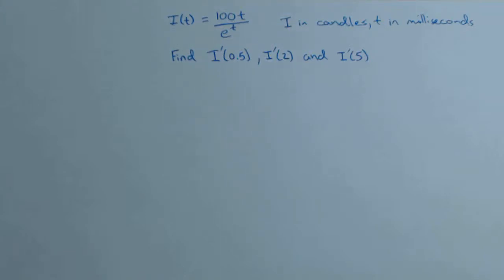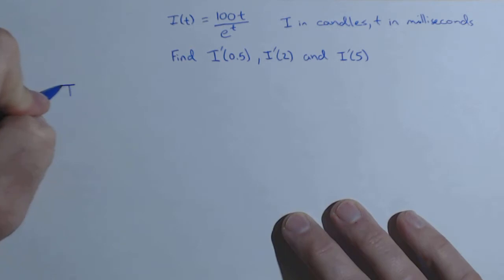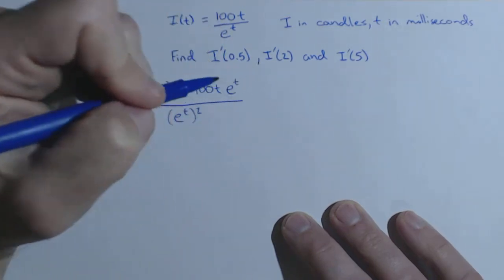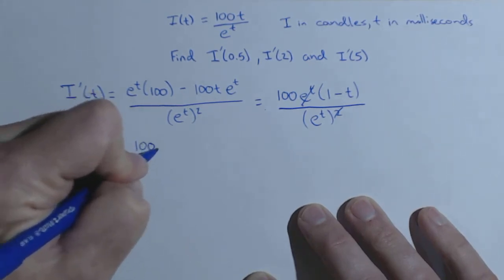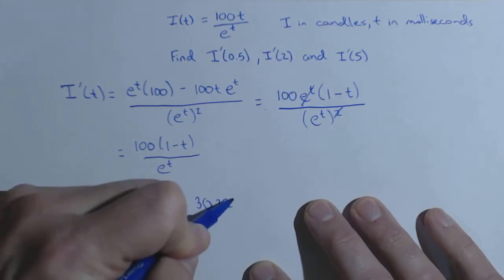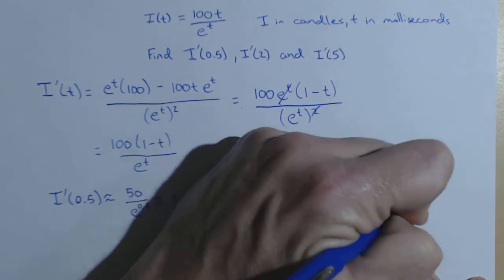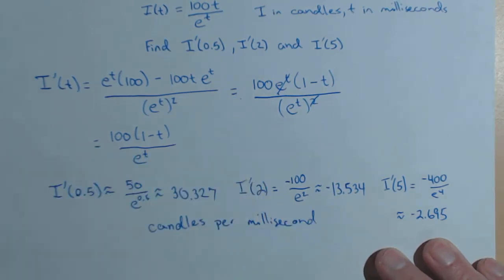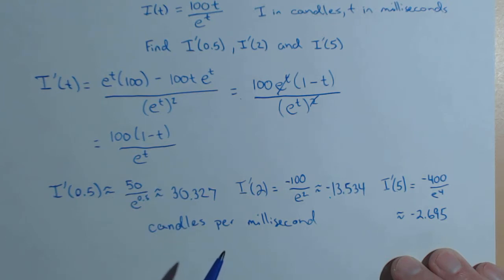Activity 2.3.3 part d Quotient Rule Interpretation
In this video we find an instantaneous rate of change by taking a derivative using the quotient rule. We also describe what it means in the context of light intensity.